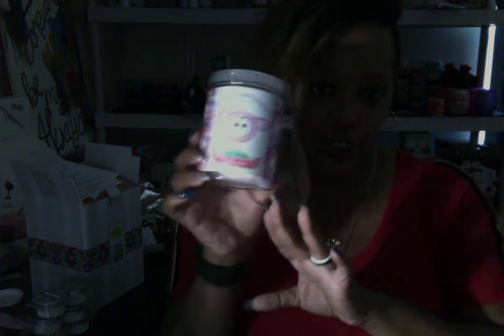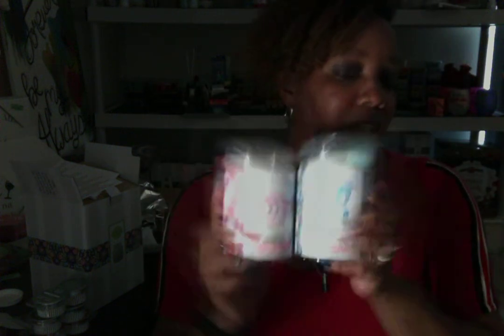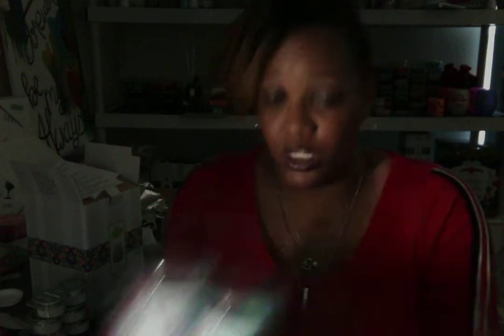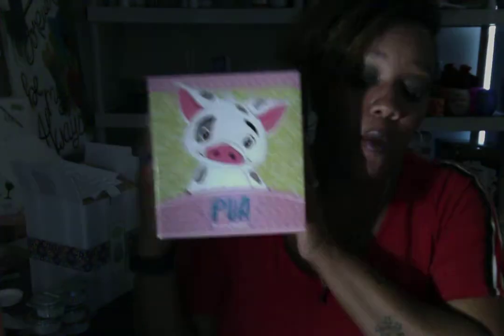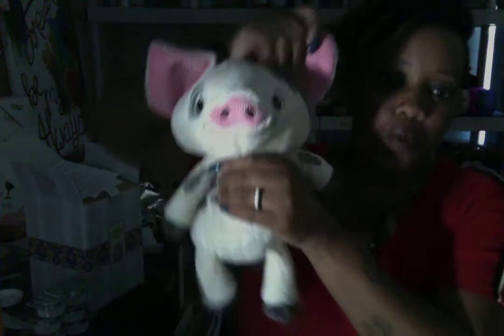Scentsy LTO's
All the things you need to know